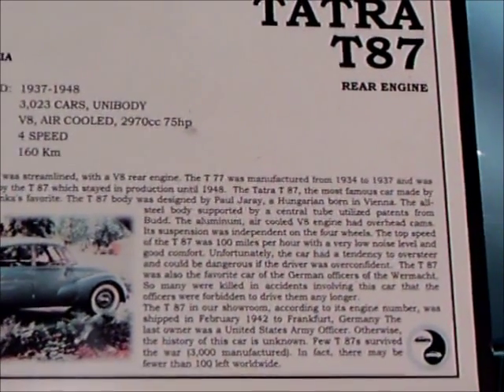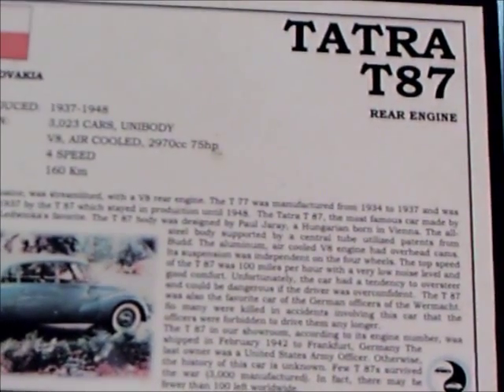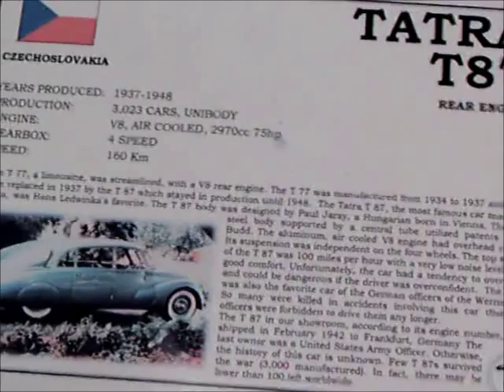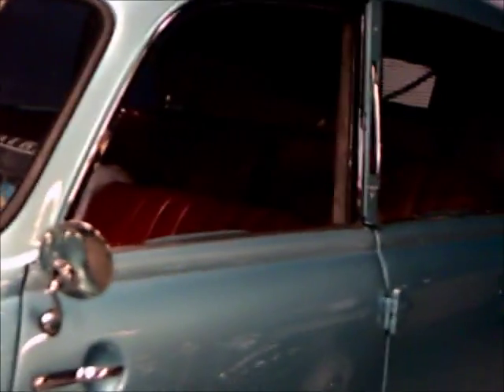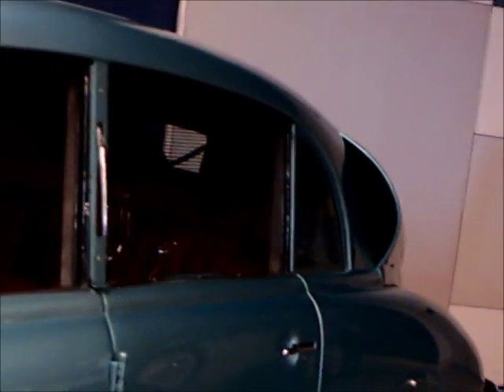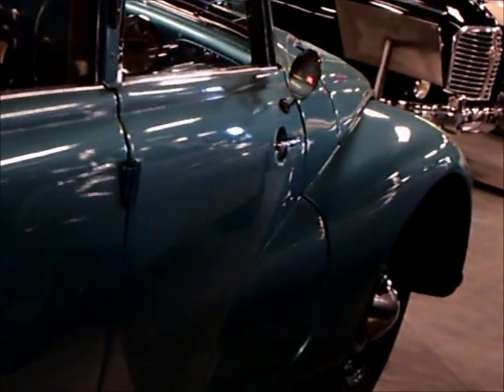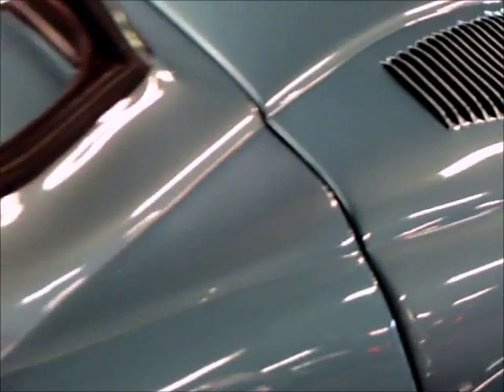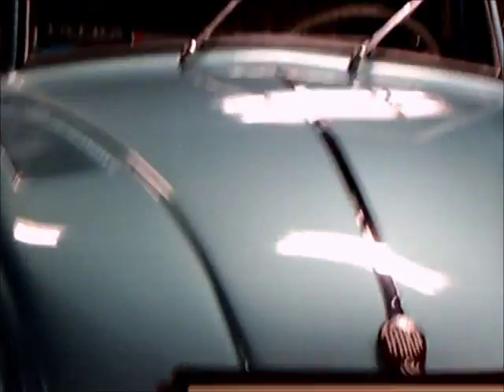1942 Tatra T87 Four Door Sedan Blu TampaBayAutomobileMuseum052315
Rear engine cars were evidently the rage in Czechoslovakia before WW2.  A powerful car, it evidently required someone at the helm who understood the oversteer that was possible with rear engine cars.  Of course, speed would accentuate the problem, and evidently quite a few of the occupying force came to their demise when these cars wrecked.
Show less